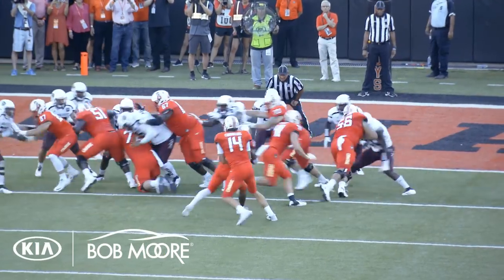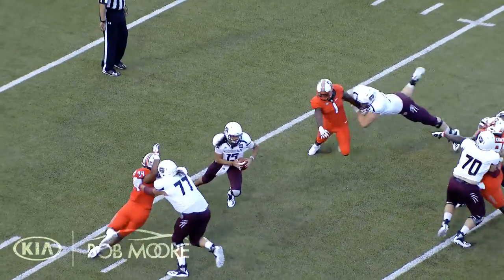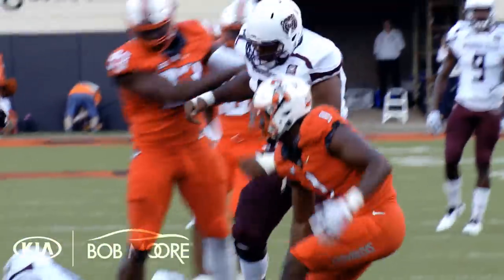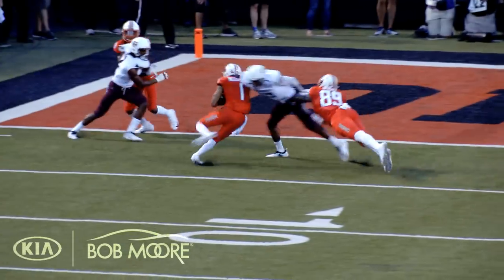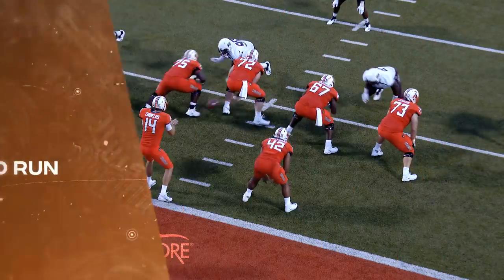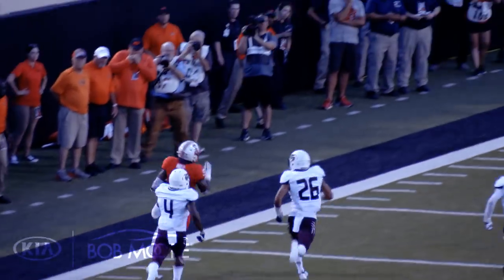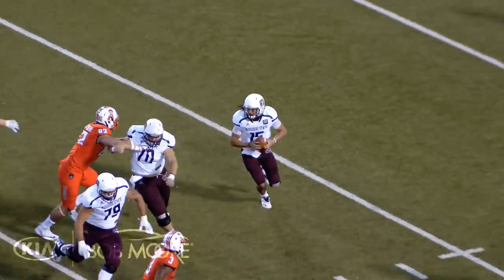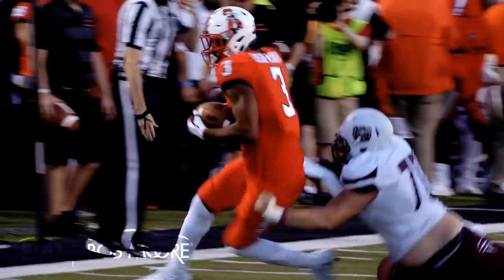Cowboy Football: Top Plays vs. Missouri State